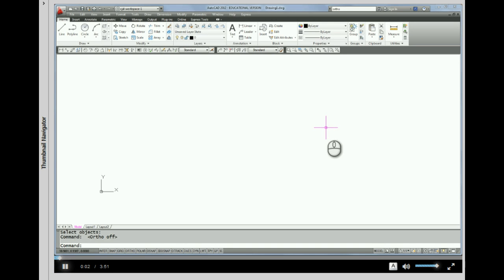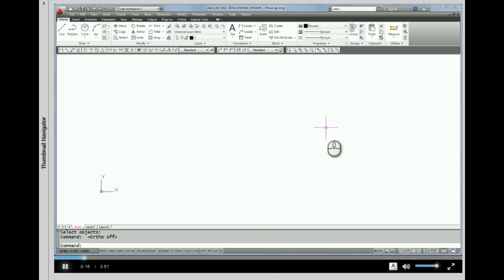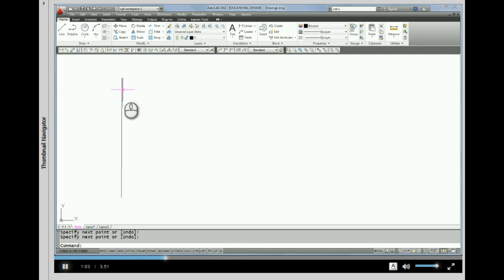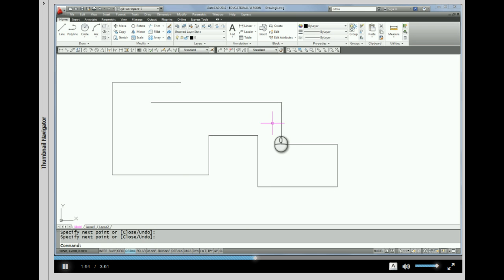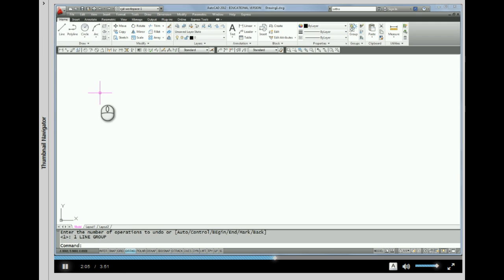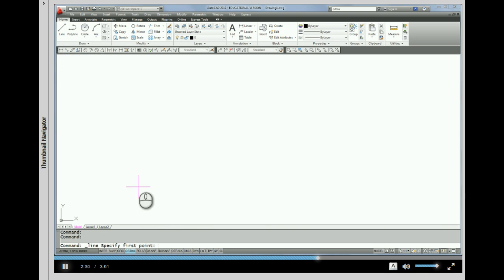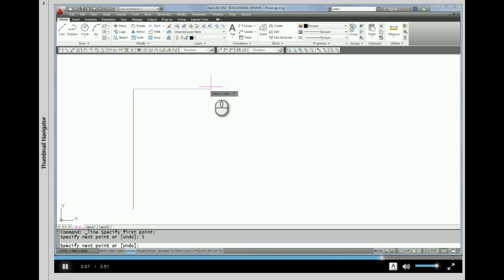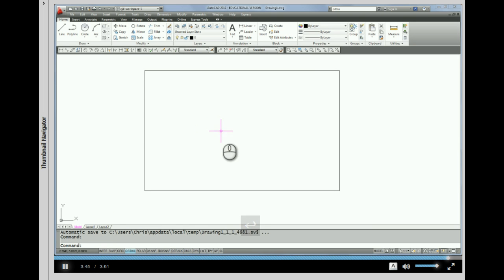Autocad - Line Command w Ortho #5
Using ORTHO mode with the LINE command to draw straight lines accurately.